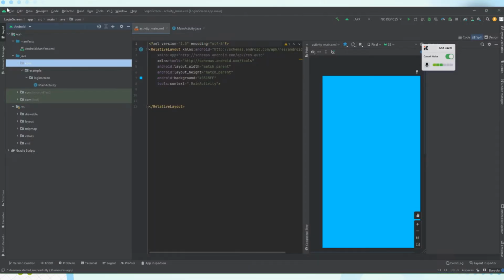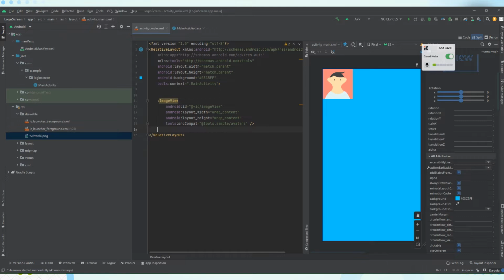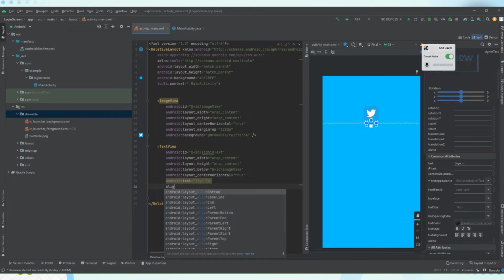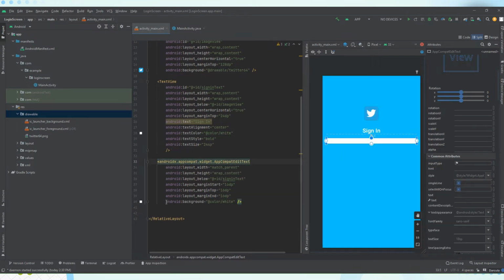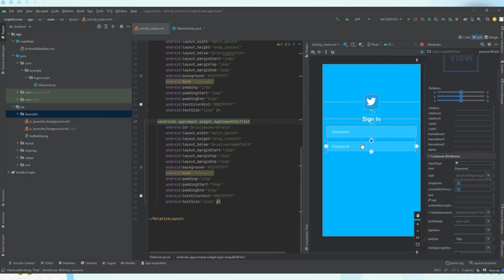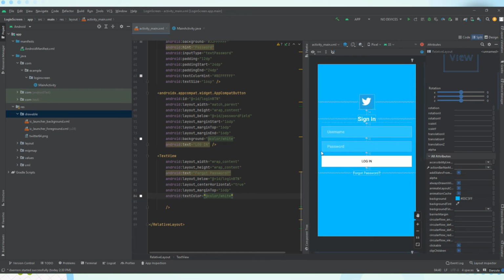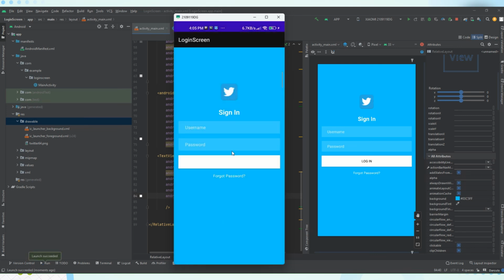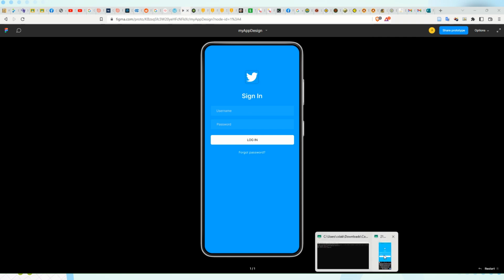LOGIN SCREEN DEMONSTRATION